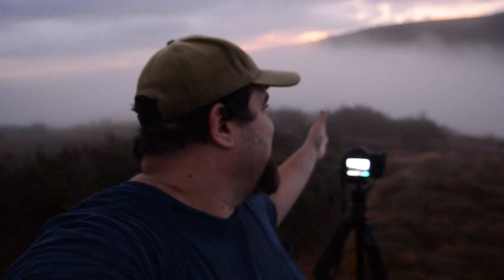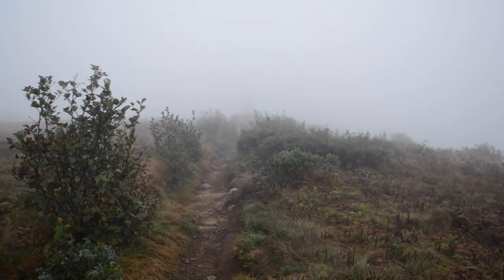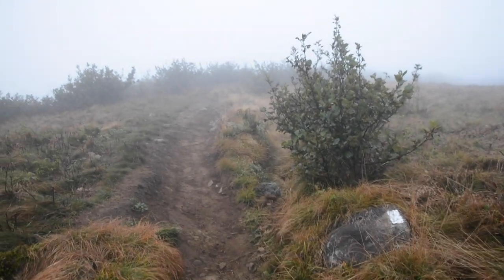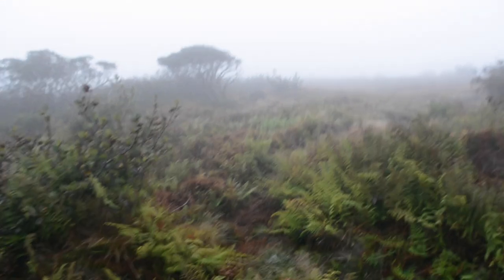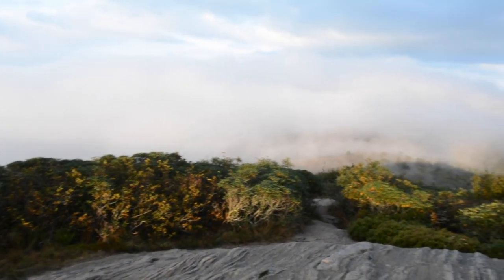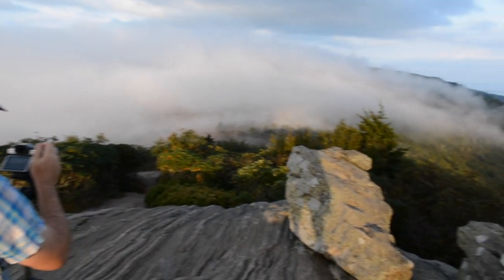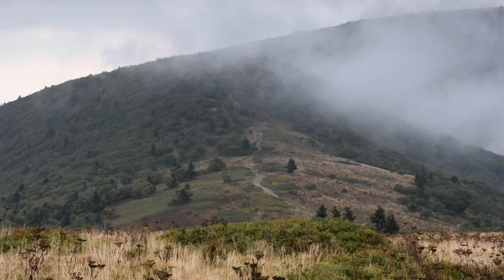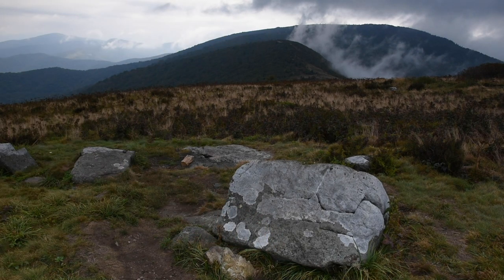Landscape Photography The Roan Highlands Along the Appalachian Trail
I hike out along the Appalachian Trail in the Roan Highlands in search of a beautiful sunrise. While up on Jane Bald, thick fog rolls in helping to create some moody landscape compositions.